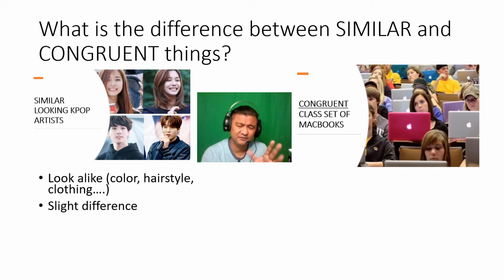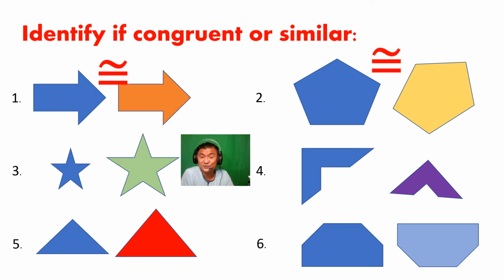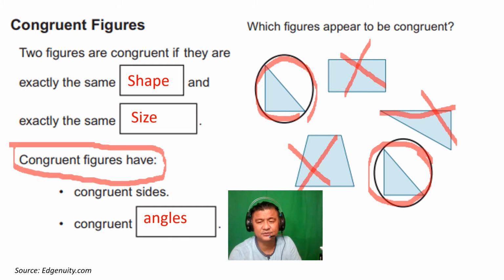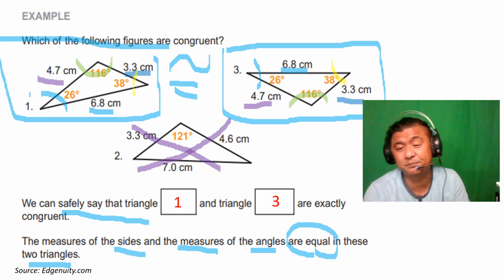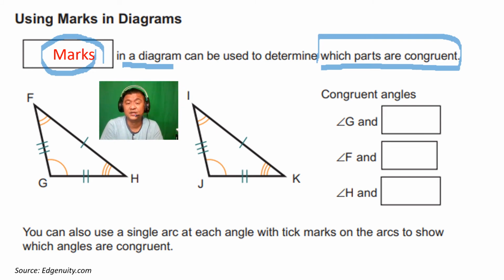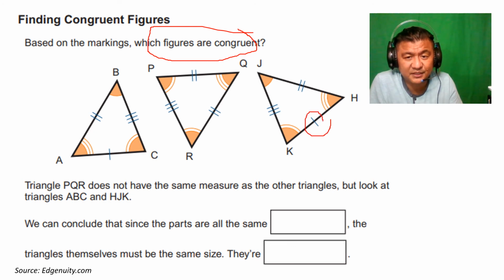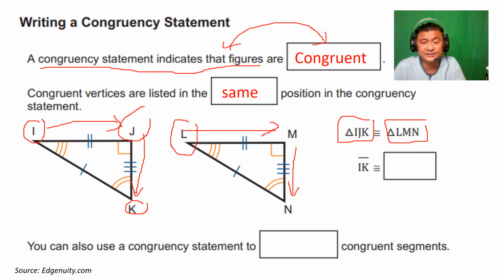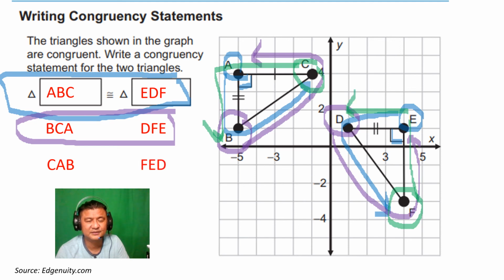Congruence: Similarity, Symbols, Corresponding Parts, Conditions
CCSS Math Grade 8